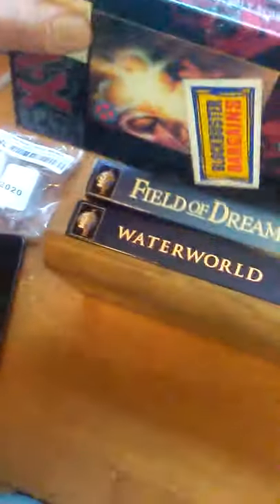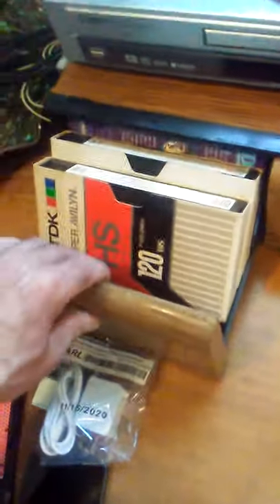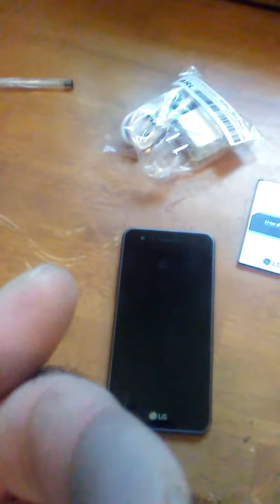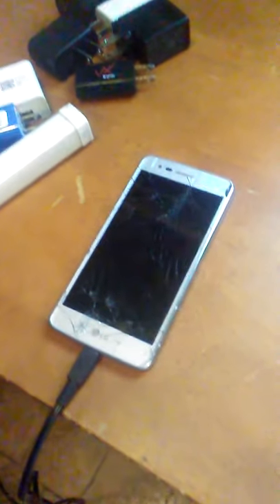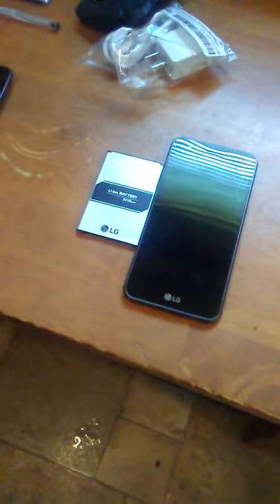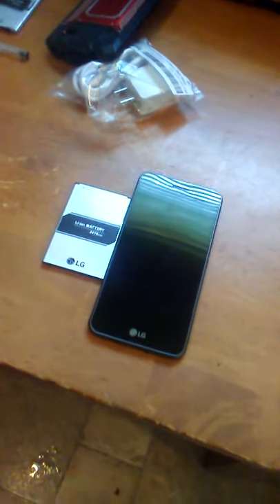Cell Phones & my kitchen table.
Cell phones and accessories. I cleared off my kitchen table too.